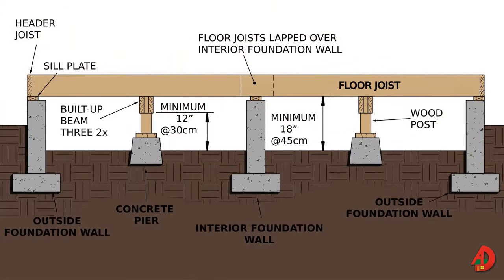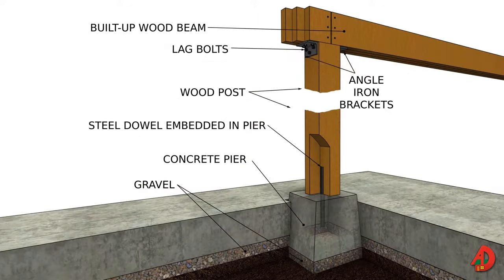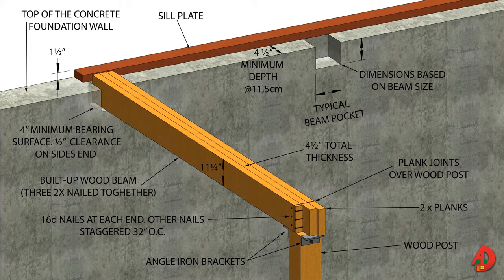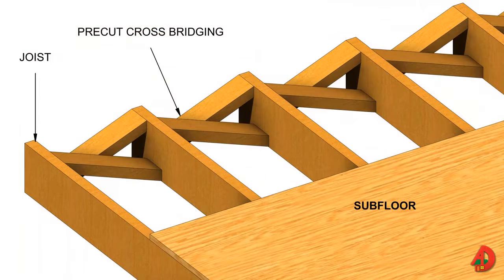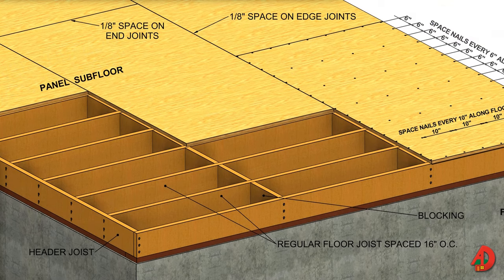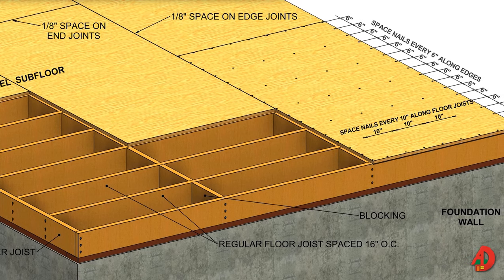FLOOR FRAMING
This material is inspired from By Thomas E. Proctor Carpentry Workbook (6th Edition).

Floor unit resting on sill plates 0:42
Floor unit resting on cripple walls 1:12
Wood Posts 1:49
Wood Beams 4:13
Steel pipe Columns 5:52
Setting Wood Posts and Beams 6:43
Floor Joists 7:55
Steel Beam 10:17
Cantilevered Joists 11:18
Bridging and Blocking 10:09
Floor Opening 13:40
Placing and Marking Floor Joists 14:08
Sub-floor 14:44
Trusses 16:34
Wood I-Joists 17:13
Backer Blocks, Web Stiffeners, Fiiler and Squash Blocsks for I-Joists 18:28